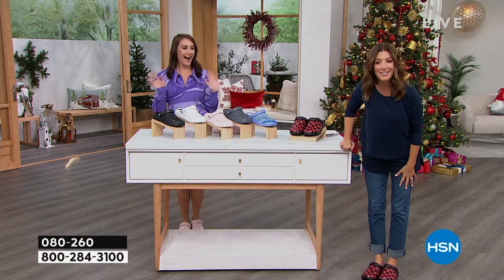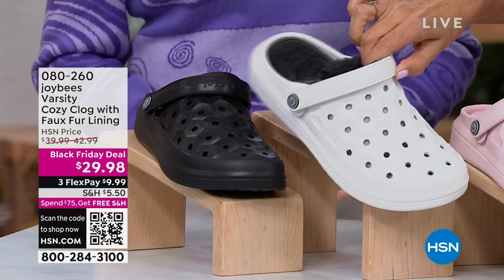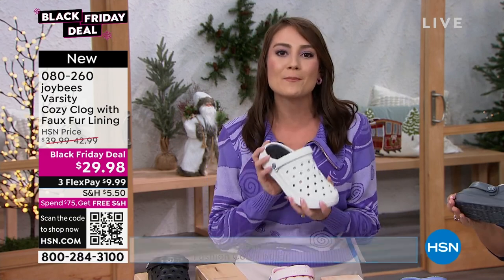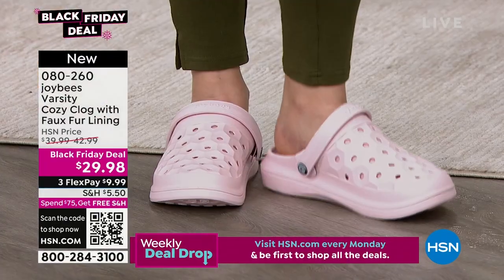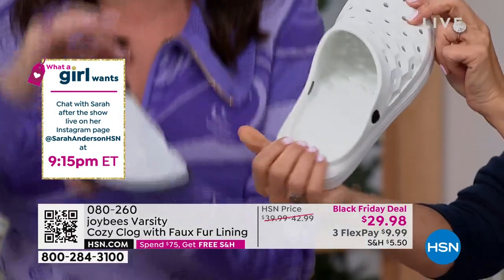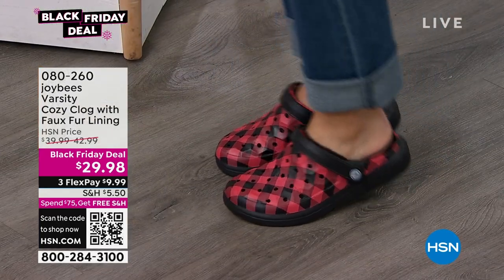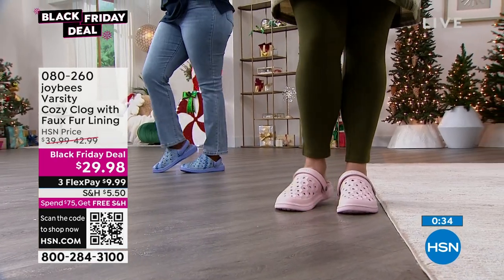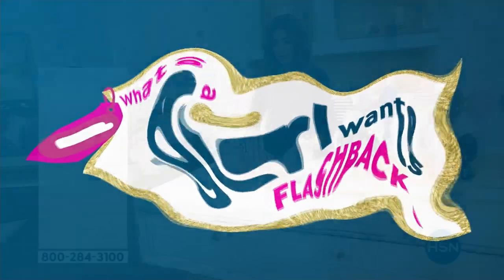joybees Varsity Solid Cozy Clog with Faux Fur Lining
This athleticinspired clog from joybees is ready for cooler temperatures with its faux shearling lining. Whether you're out for a sunset stroll or grabbing a cup of morning joe, your feet will stay nice and cozy.